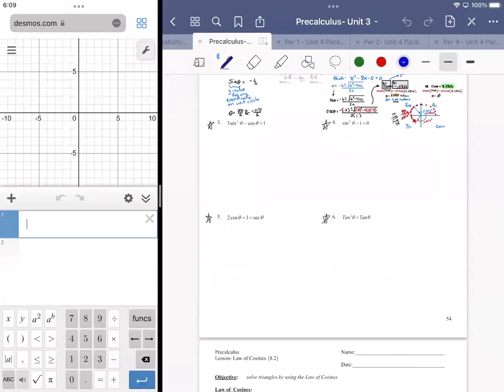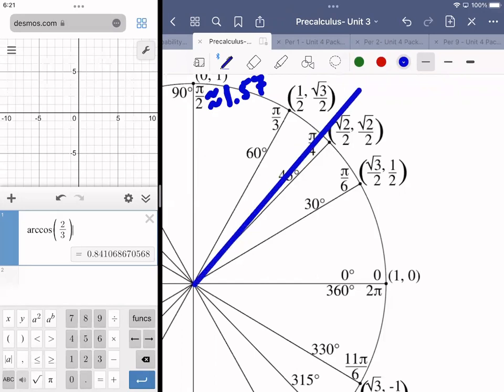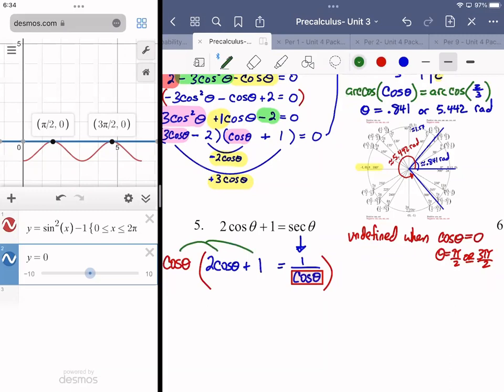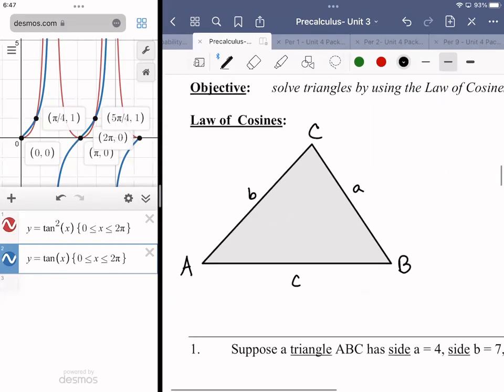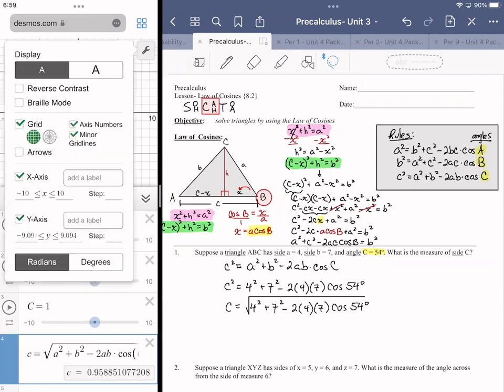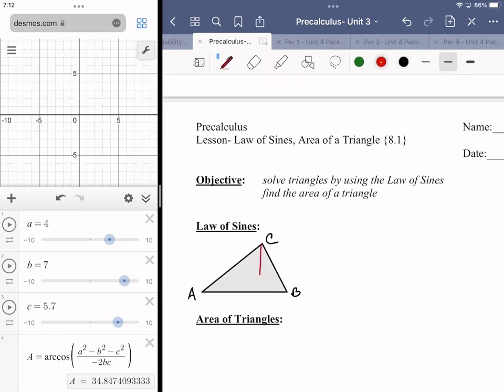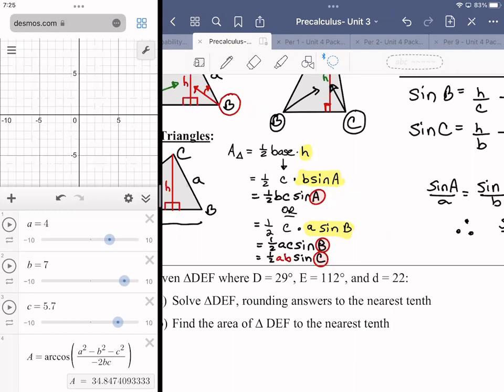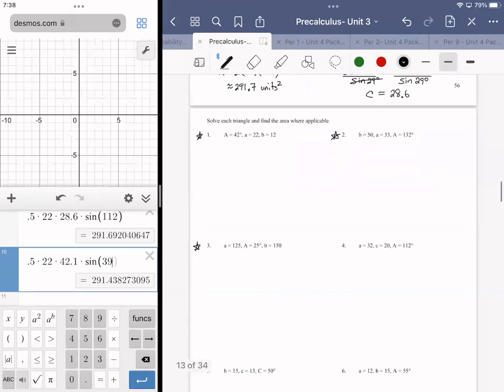Precalculus Lecture p54,55,56